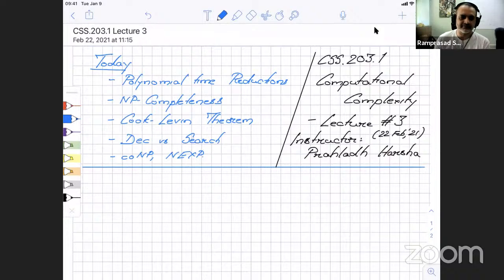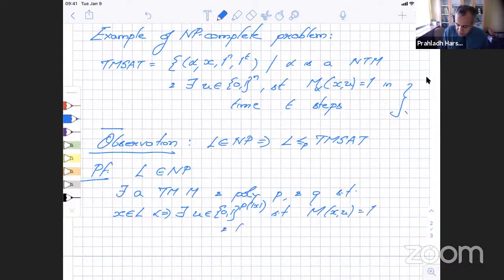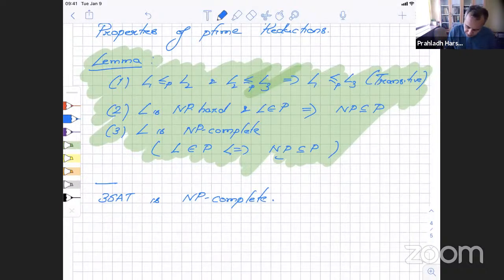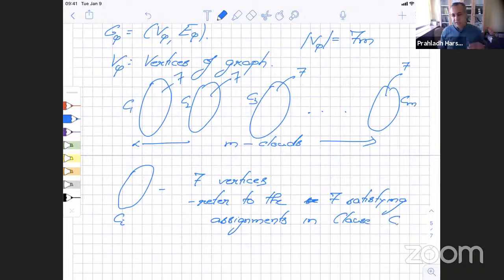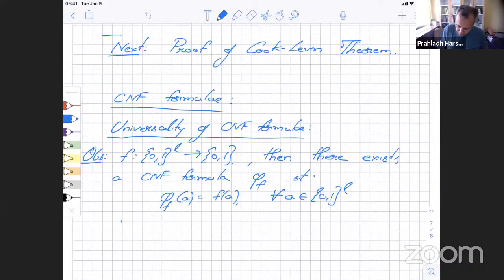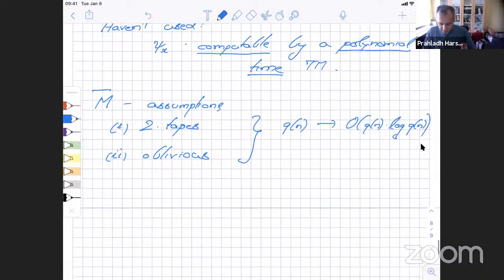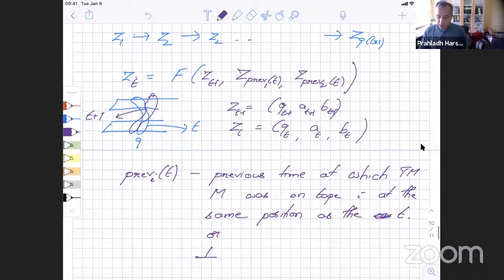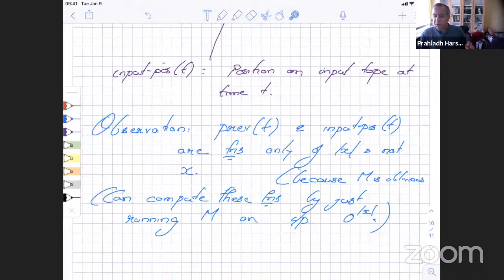[CSS.203.1] Computational Complexity - Lecture 3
Agenda: Cook-Levin Theorem, web of reductions, decision vs. search, downward self-reducibility of SAT